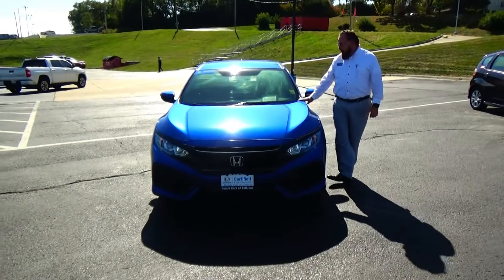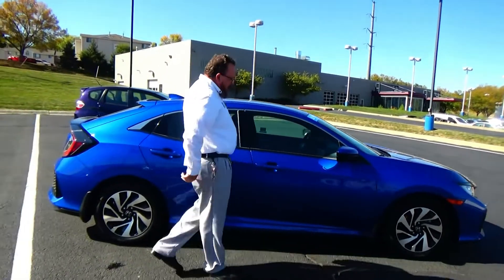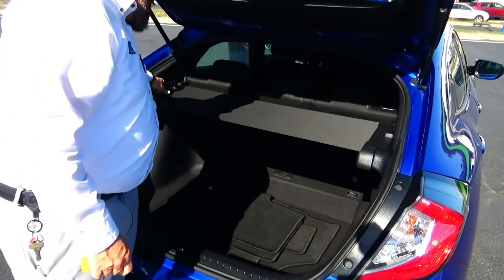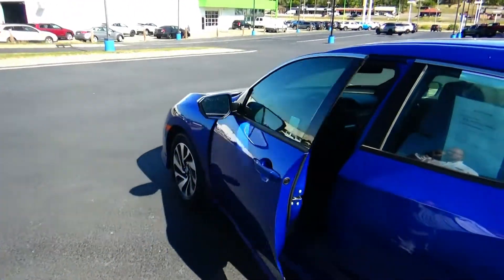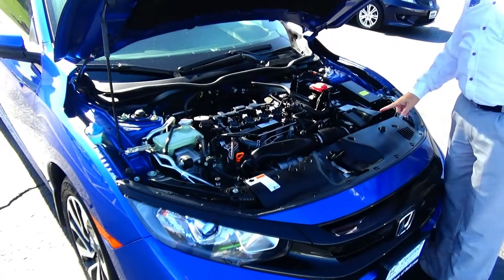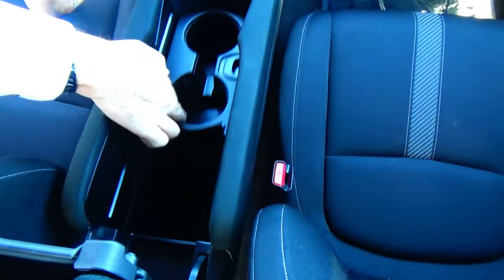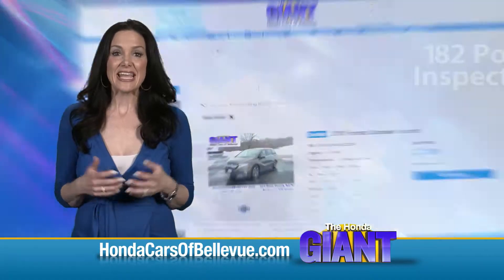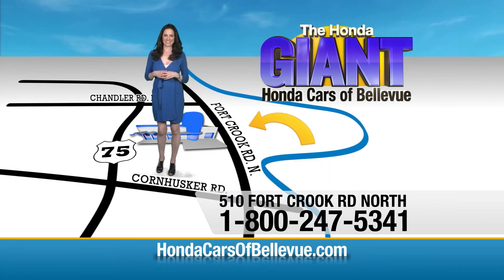Certified Used 2019 Honda Civic HB LX for sale at Honda Cars of Bellevue...an Omaha Honda Dealer!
Test drive this Certified Used 2019 Honda Civic Hatchback LX for sale at Honda Cars of Bellevue your exclusive Honda dealer for Bellevue, Nebraska providing superior Honda service to the greater Omaha and Council Bluffs, Iowa metro areas.

Thank you for visiting another one of Honda Cars Of Bellevue's online listings! Please continue for more information on this 2019 Honda Civic Hatchback LX with 14,273mi.
This 2019 Honda Civic Hatchback comes with a CARFAX Buyback Guarantee, which means you can buy with certainty. The best part about this well-maintained vehicle is that it is a CARFAX one-owner vehicle.

Very few vehicles meet the exacting standards of Certified Pre-Owned status. This Honda Civic Hatchback LX has met those standards. You could spend more on fuel each month than on your vehicle payments, so why not consider one with exceptional fuel economy like this 2019 Honda Civic Hatchback.

Gently driven doesn't even begin to explain how lovingly cared for this ultra-low mileage vehicle has been. This Honda Civic Hatchback is beautiful and the interior is clean with virtually no flaws.

Feel pleased in your decision to buy this Honda Civic Hatchback as it's still covered under the manufacturer's warranty. The Honda Civic Hatchback LX is exactly what you would expect out of a Honda. It's decadently opulent, meticulously engineered and unapologetically grandiose.